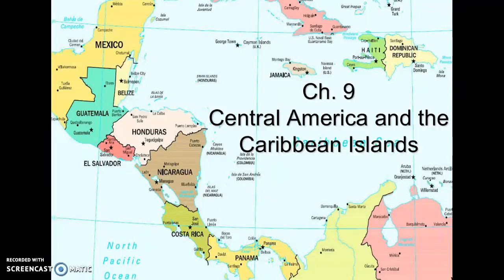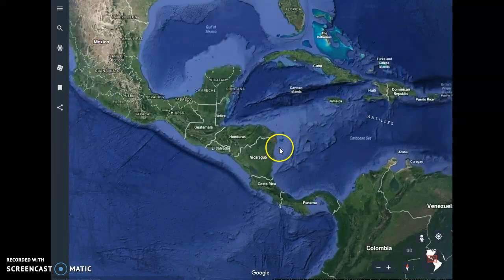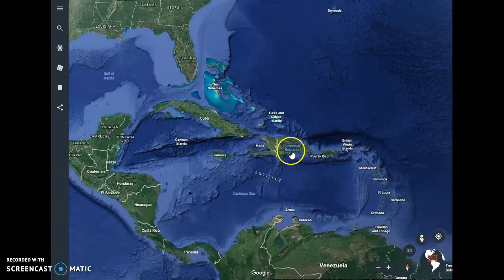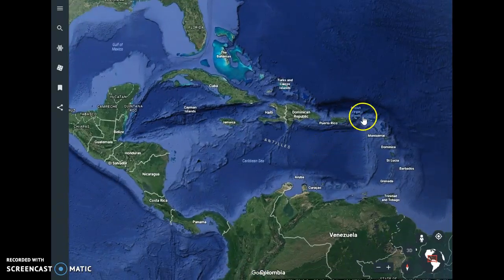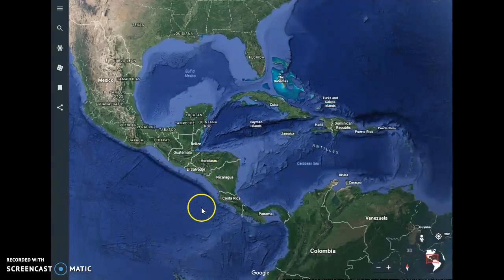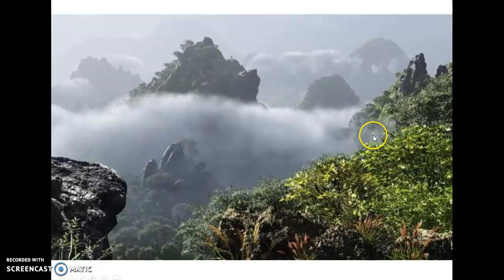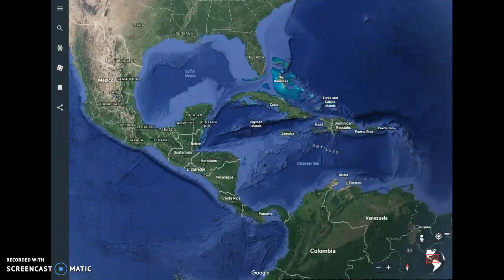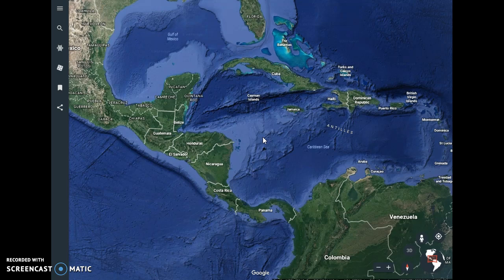Ch. 9 Sec. 1 - Central America and the Caribbean Islands